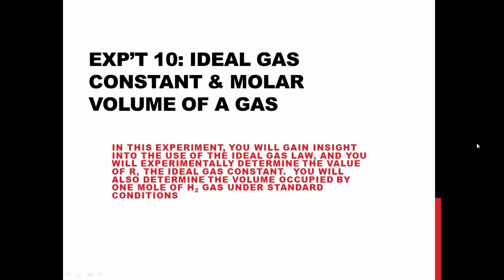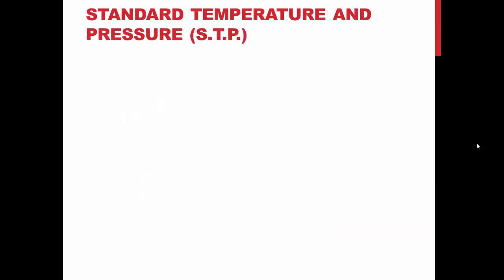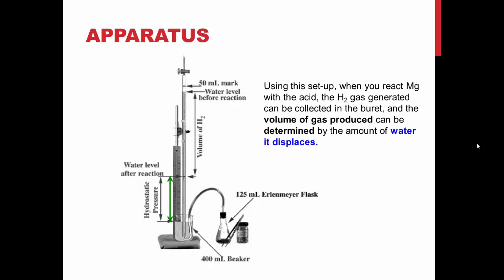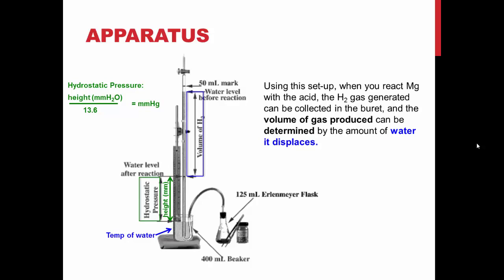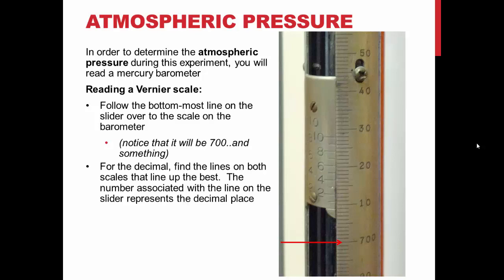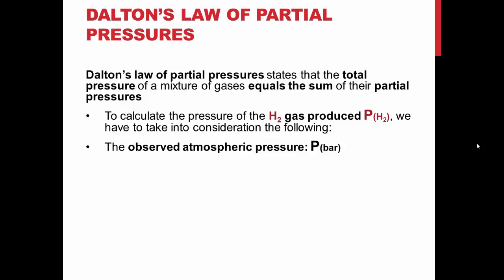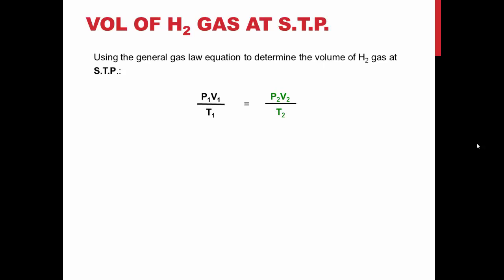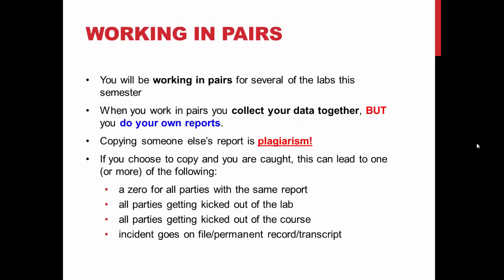TRU Chemistry Labs: First Year Experiment10 - Ideal Gas Constant and Molar Mass of a Gas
This video goes over the TRU general chemistry CHEM 1510 & CHEM 1520 Experiment 10 -  Ideal Gas Constant and Molar Mass of a Gas prelab material